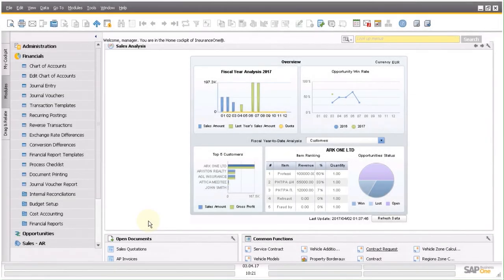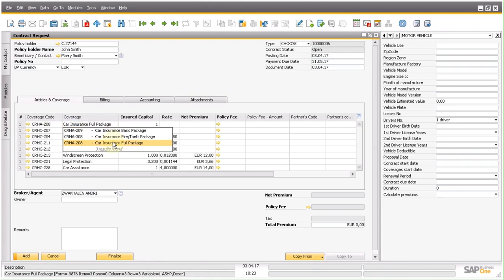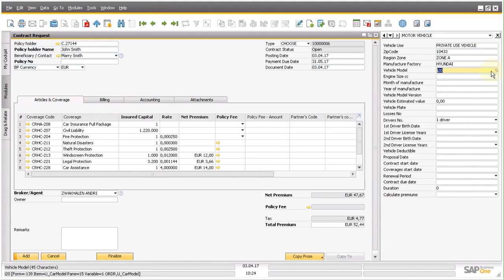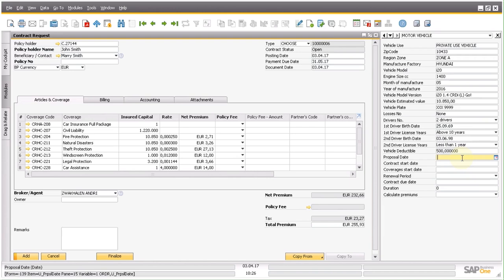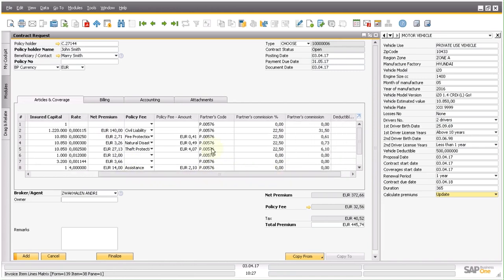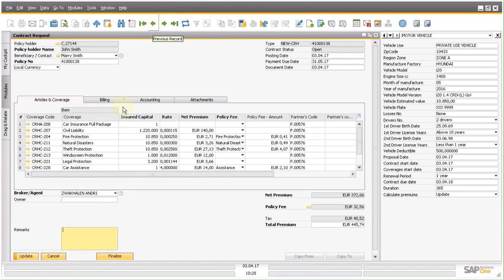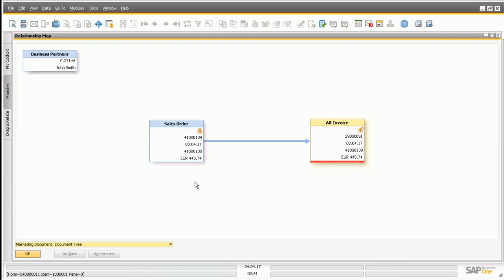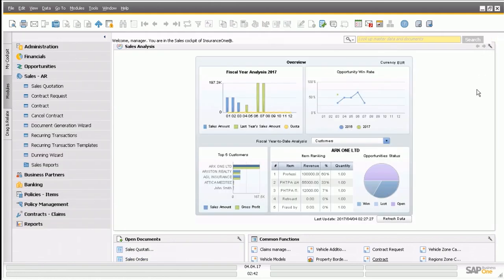SAP Business One + InsuranceOne : Motor and Vehicle Contract Requests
See how InsuranceOne manages Motor and Vehicle Contract Requests...